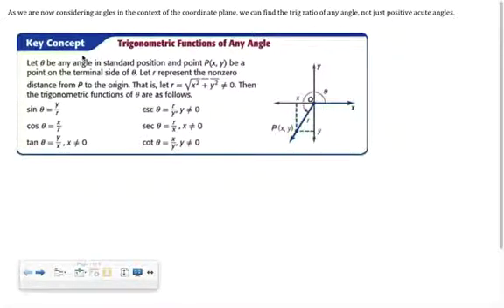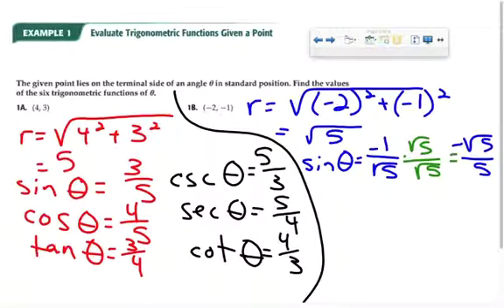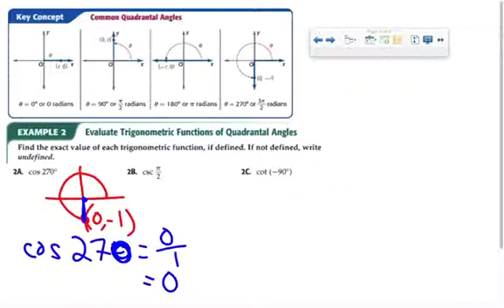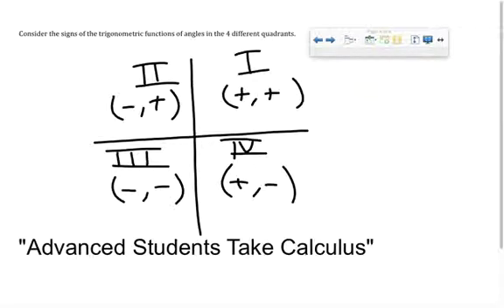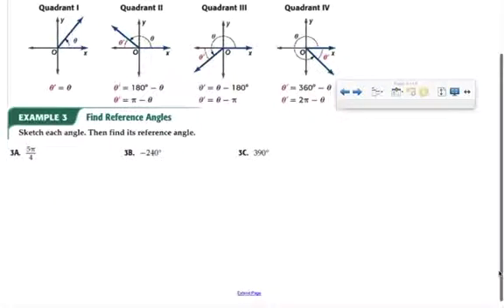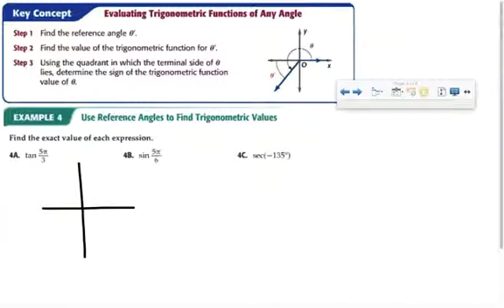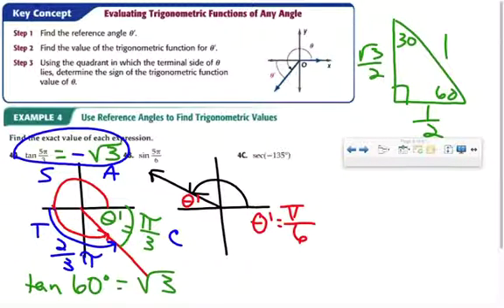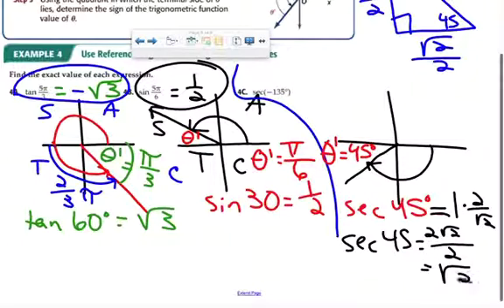Trigonometric Functions in the Unit Circle Day 1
Lesson Video for "Trigonometric Functions in the Unit Circle Day 1", taught by Mrs. Clouse at River Ridge High School